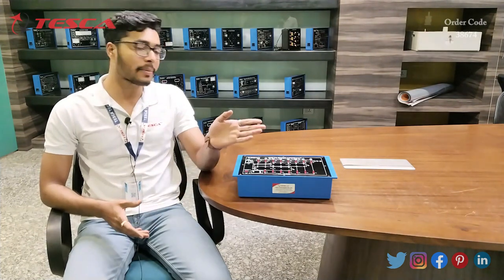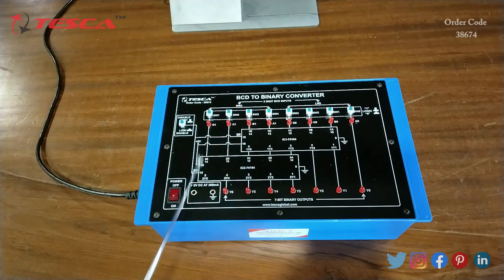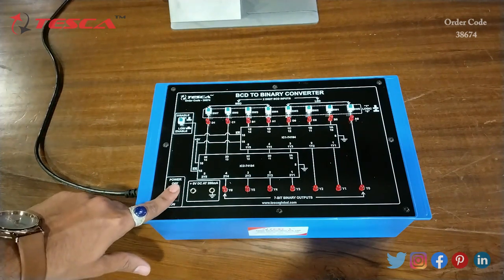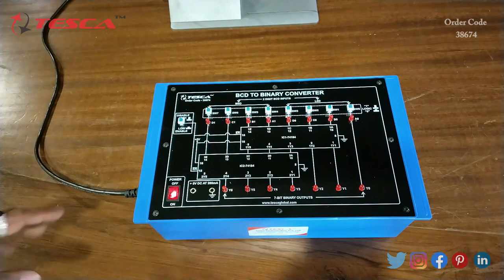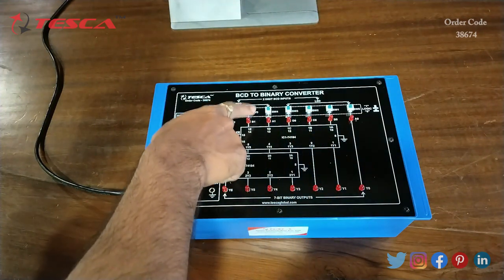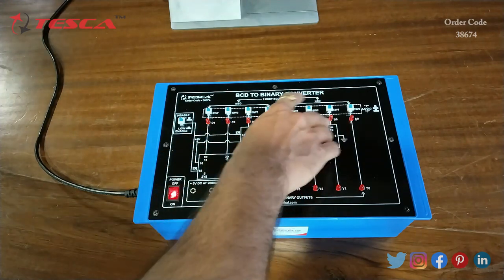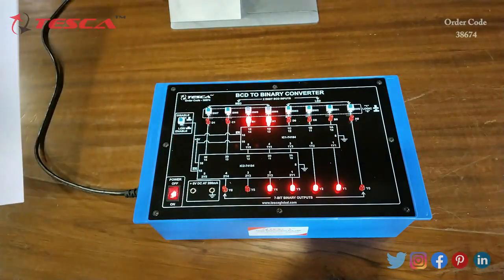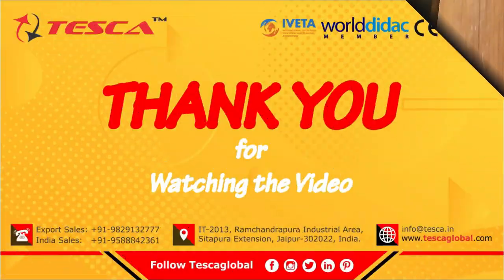BCD to Binary Converter | Digital Electronics Trainers || Tesca 38674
BCD to Binary Converter is useful training/didactic equipment for learning concepts of BCD to Binary Converter.

In this video, we described BCD to Binary Converter.